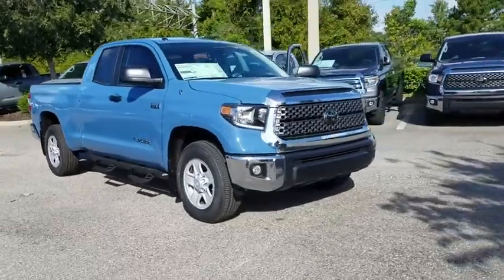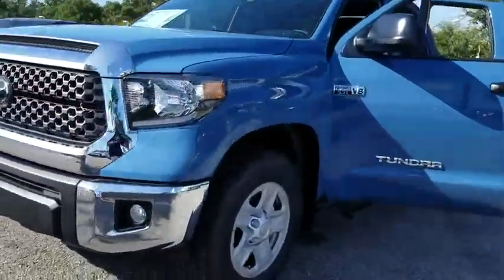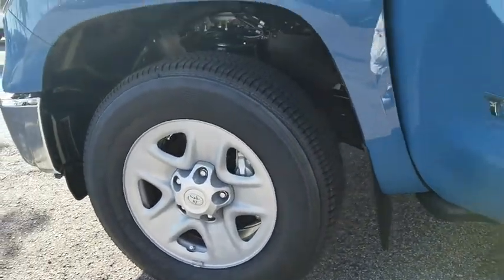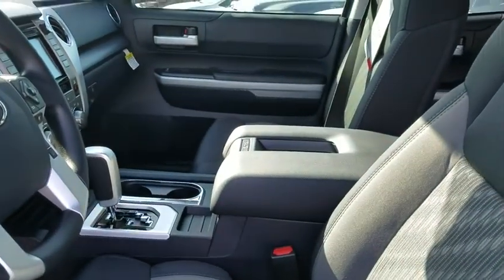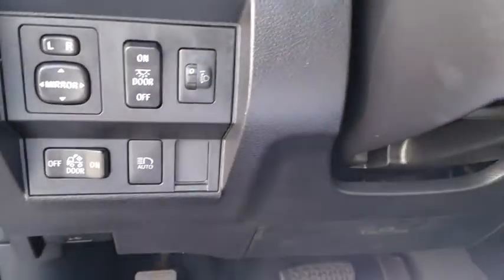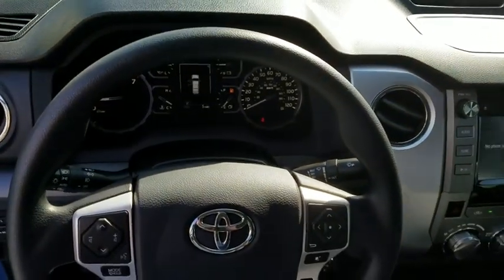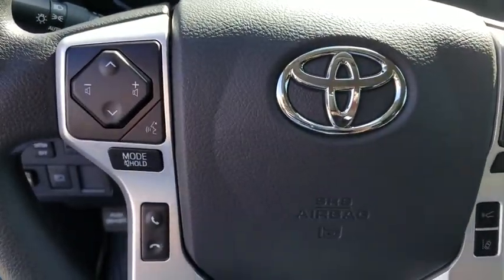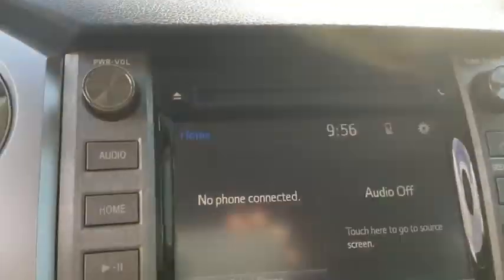2019 Toyota Tundra 2WD Jacksonville, Arlington, Orange Park, Nocatee, Palencia, FL KX255654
Cavalry Blue New 2019 Toyota Tundra 2WD available in Jacksonville, Florida at Coggin Toyota (Ave). Servicing the Arlington, Orange Park, Nocatee, Palencia, FL area.
2019 Toyota Tundra 2WD SR5 - Stock#: KX255654 - VIN#: 5TFRY5F15KX255654

This 2019 Toyota Tundra 2WD SR5 will sell fast! Priced to sell at $1,997 below MSRP! This Tundra 2WD has many valuable options! Backup Camera. Satellite radio. Aux. Audio Input. -Heated Mirrors -Automatic Headlights -Security System -Garage Door Opener -Keyless Entry -Automatic Transmission On top of that, it has many safety features! -Brake Assist -Traction Control -Stability Control Save money at the pump, knowing this Toyota Tundra 2WD gets 18.0/13.0 MPG!